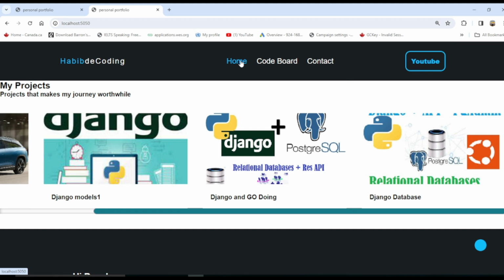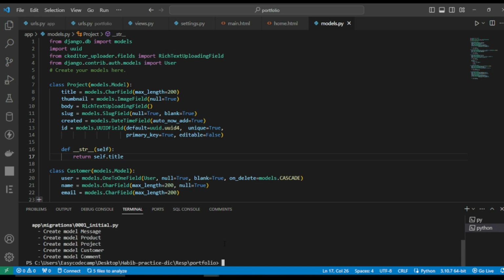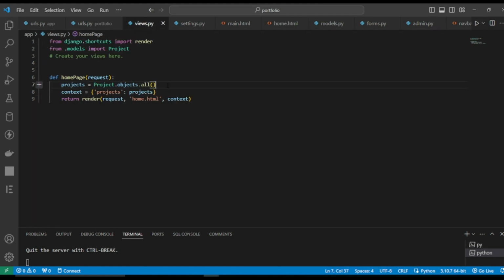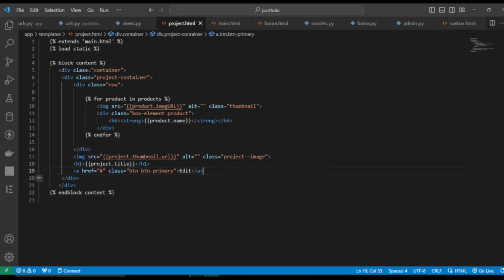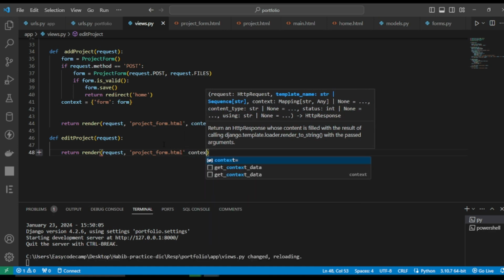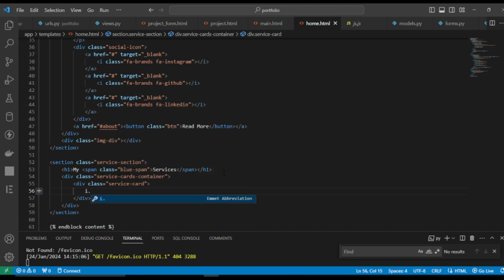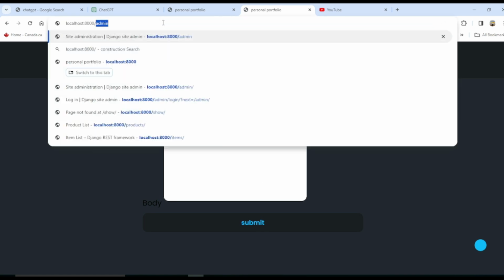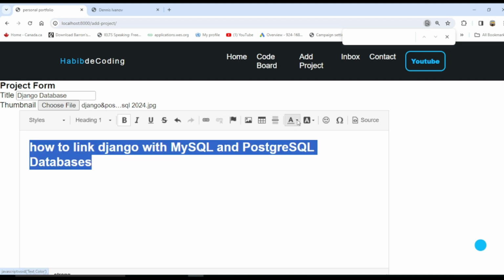Django is awesome for making Portfolio website and project blog/ use HTML, JS, CSS files frontend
📌 Introduction
 Welcome to a comprehensive 3-hour tutorial on Python Django Models and API Development! Whether you're a beginner or looking to enhance your skills, this tutorial covers everything you need to know about creating Django Projects and then add directly to the internet .
🚀 Course Highlights
Prerequisites:  Ensure you have the necessary tools by following our step-by-step guide.
Setting Up: Learn how to install Python, set up your text editor, and create a virtual environment.
Models and Databases: Explore Django models and import data from Django to the database with so convenient way.

🌐 Authentication and Permissions:
Basic to Advanced: Cover various authentication methods, from basic to token and authentication.
Permission Classes: Understand how to write your own permission classes for fine-grained control..
This tutorial is perfect for beginners and those looking to deepen their understanding of Django Rest Framework.